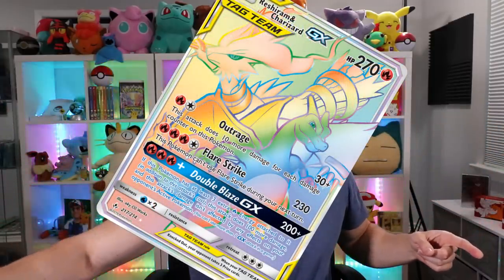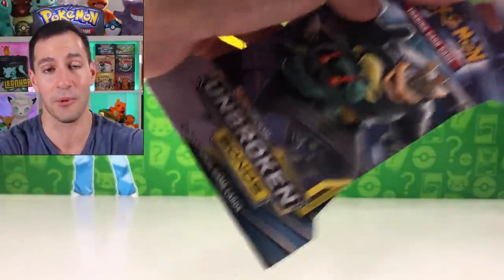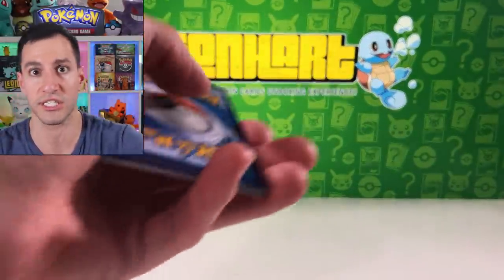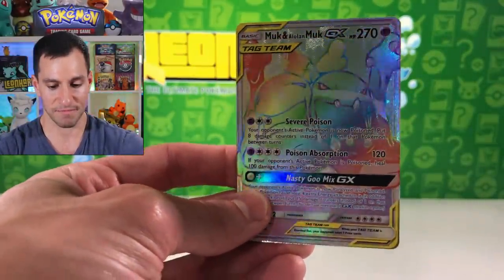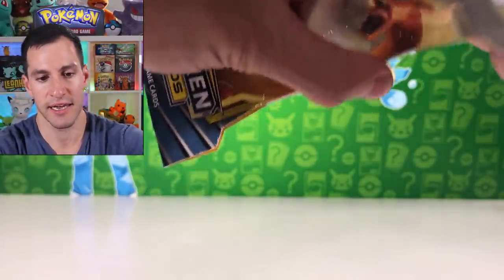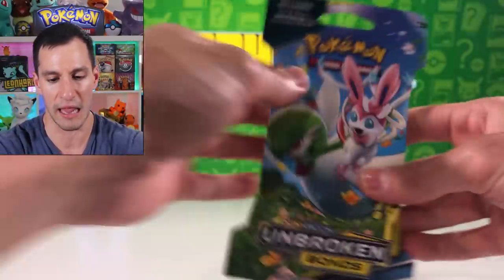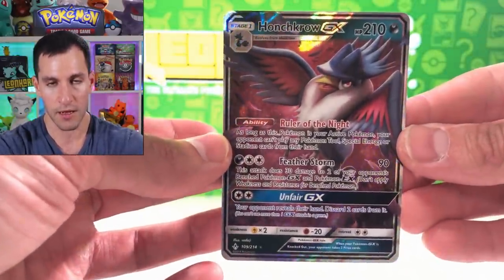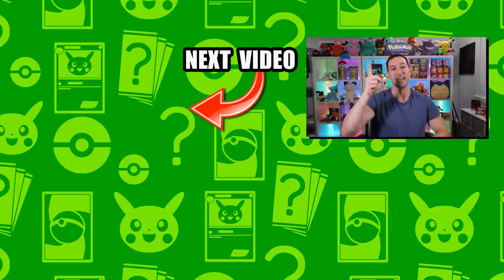*CAN'T STOP BUYING NEW POKEMON CARDS!* Opening UNBROKEN BONDS Boosters at Target!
I won't stop opening Pokemon cards until I pull it!

Rep the Hart Squad! OFFICIAL NINJAHART MERCH

► Contact Leonhart!